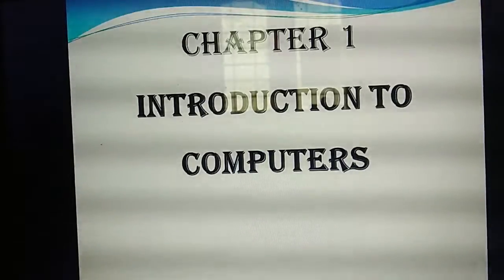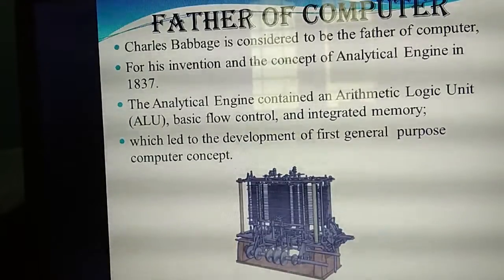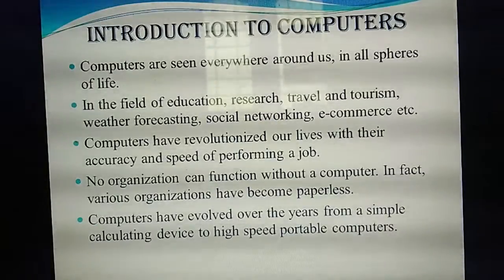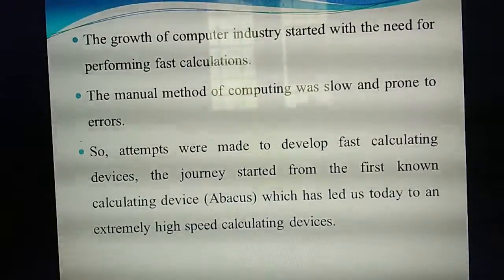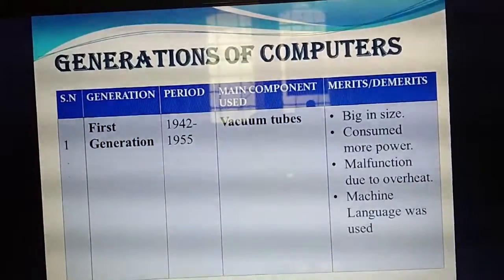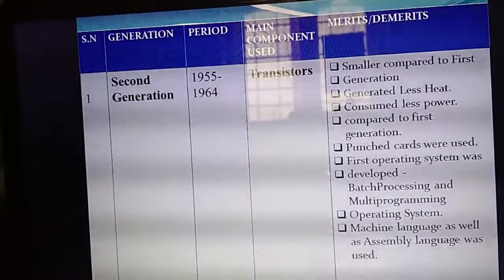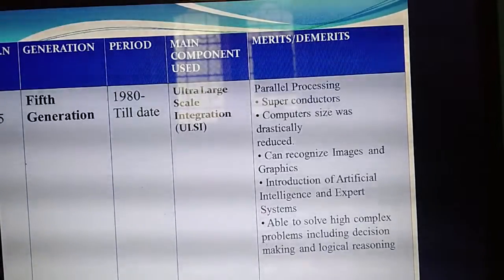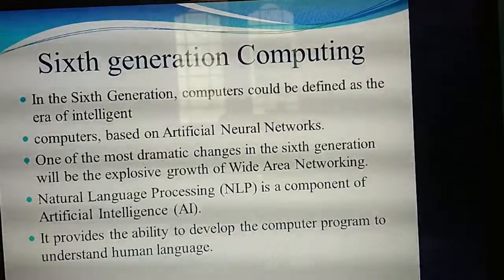Grade XI - Computer Applications || Introduction to computer || Bethlahem Matriculation School